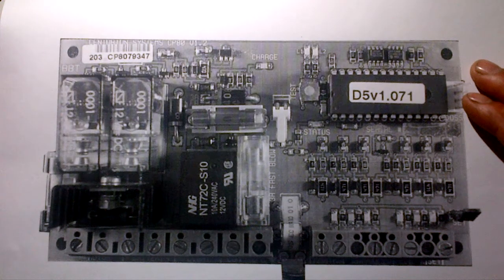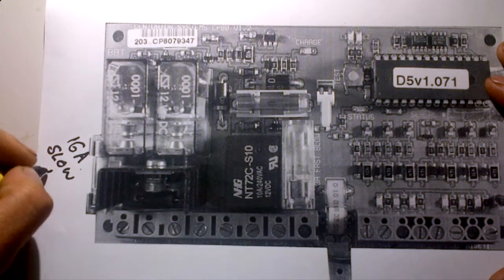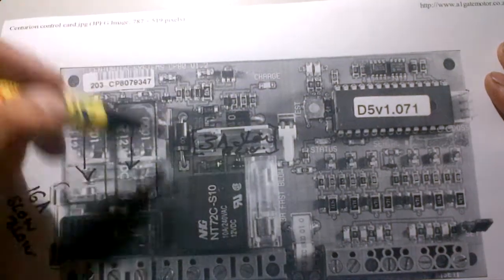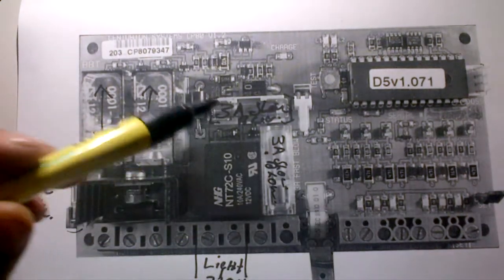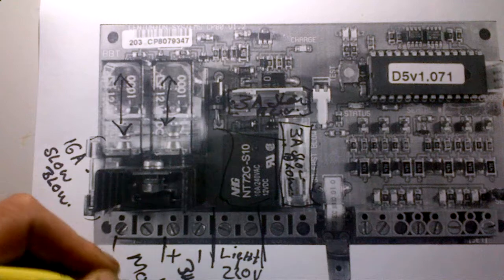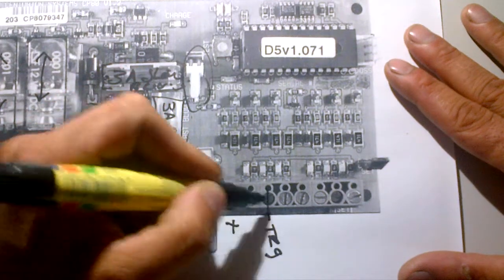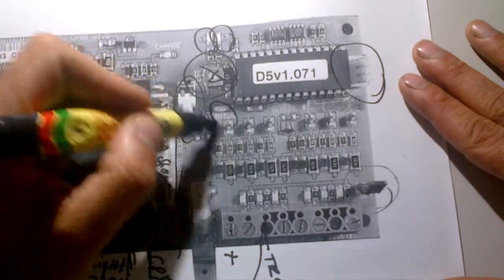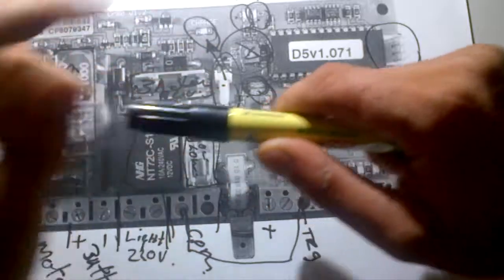centurion gate motor basic pcb fuses and inputs video 1 of 5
centurion gate motors - this is one of 5 videos to help you the D.I.Y house owner with fault finding and programming of your installed d5 version 1.2 gate motor